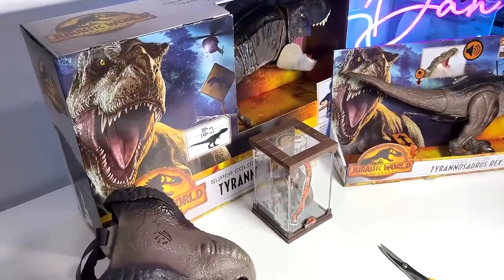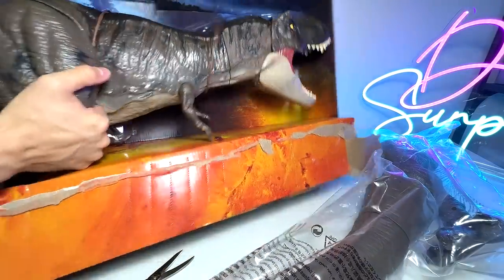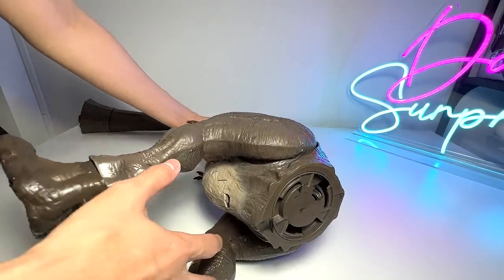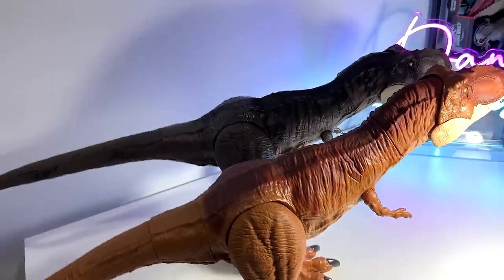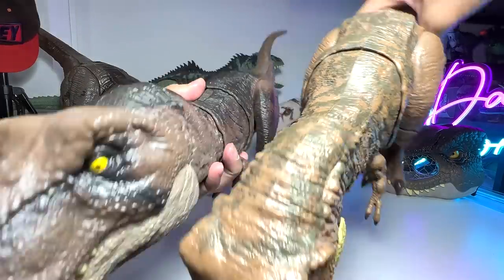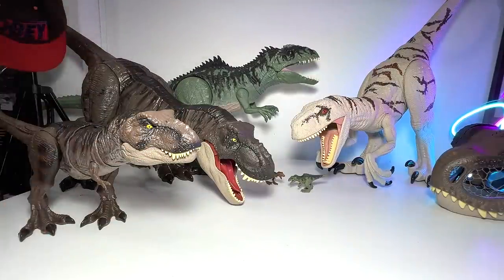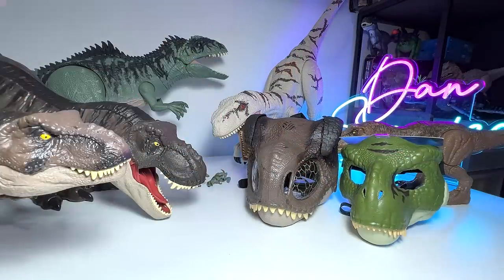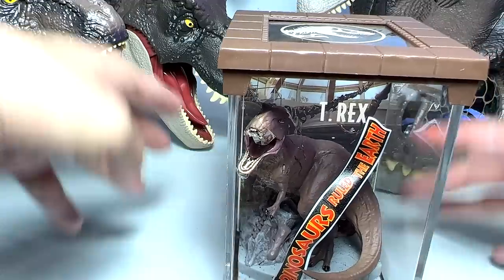NEW 2022 Super Colossal Dinosaurs of Jurassic World Dominion! T-Rex, Giganotosaurus & Atrociraptor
Unboxing and showcasing the Super Colossal Dinosaurs of Jurassic World Dominion T-Rex, Giganotosaurus & Atrociraptor, including the unboxing of Thrash N Devour Tyrannosaurus, Chomp N Roar T-Rex Mask and more.